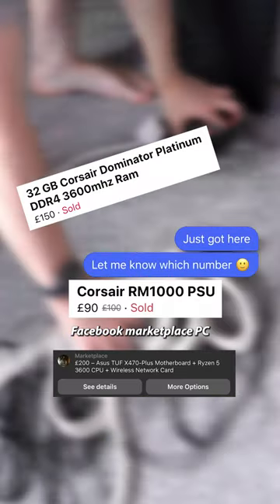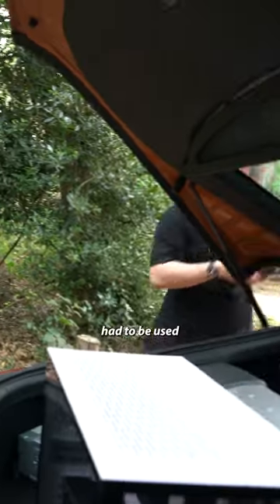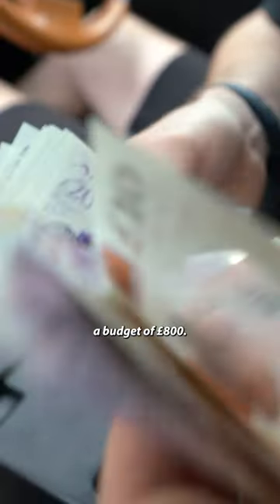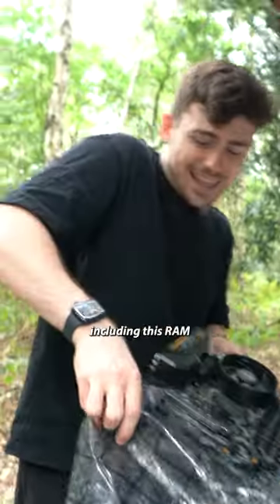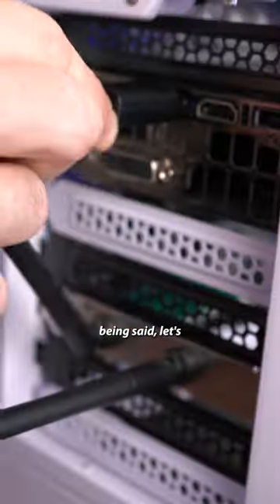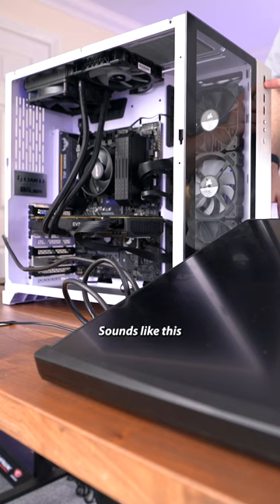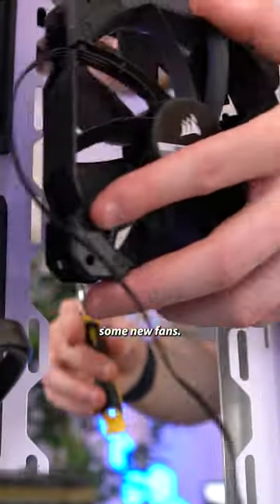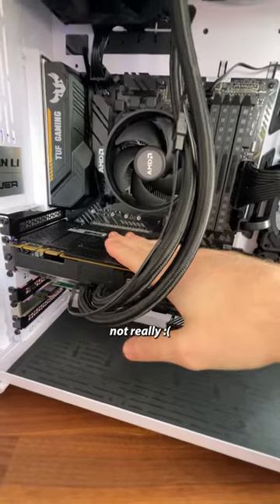Building a PC From Facebook Marketplace Parts - Will it Boot?